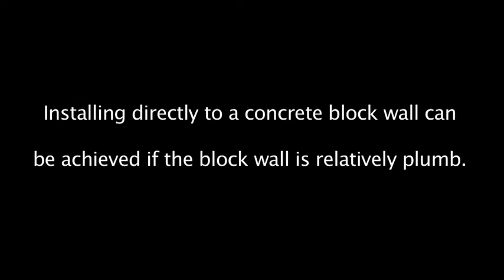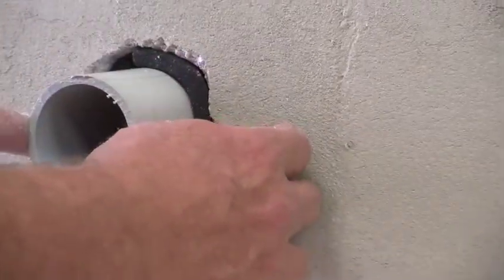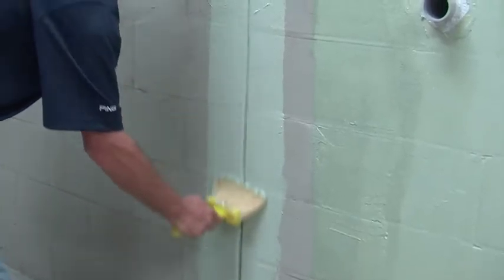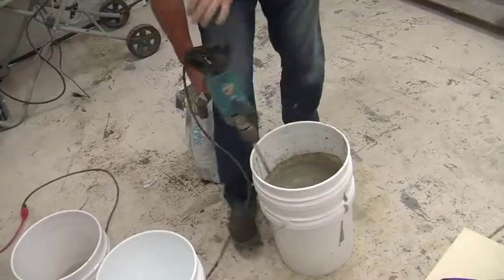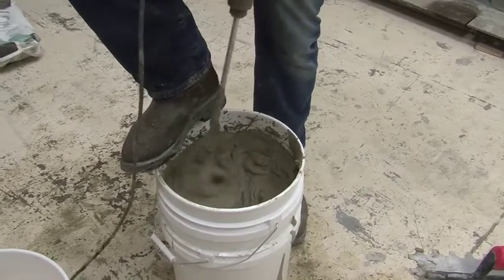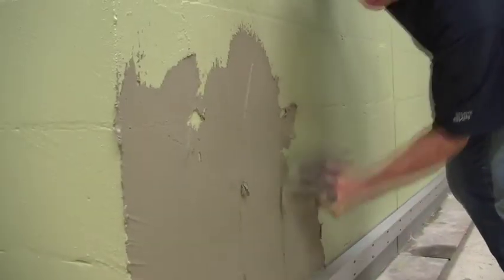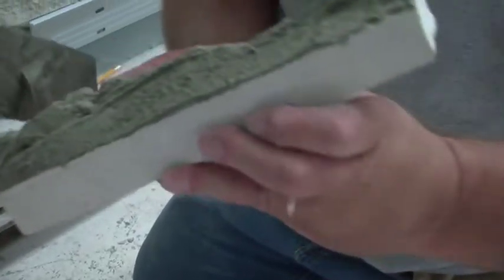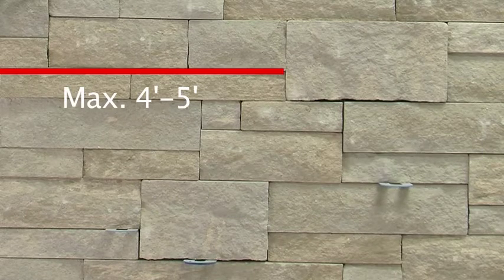Installing Arriscraft Stack Thin Masonry on Concrete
Learn the proper steps to installing Arriscraft Thin-Clad Stack units onto a concrete block back up.

Arriscraft’s Natural Process technology uses only natural materials (plus color pigments) and replicates how stone is created in the earth. This patented process creates stone with the natural aesthetics and durability of quarried stone, plus the convenience of standard installation and unlimited supply.